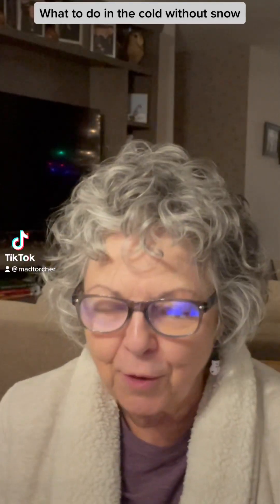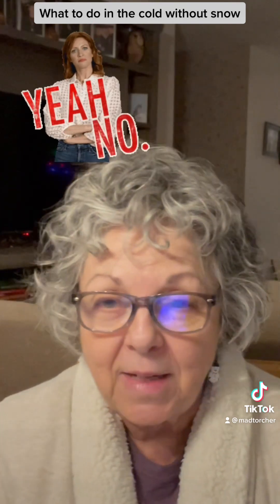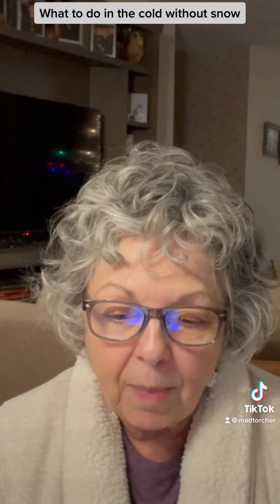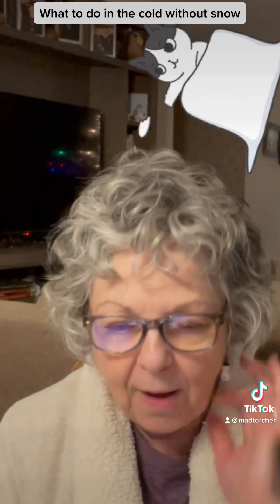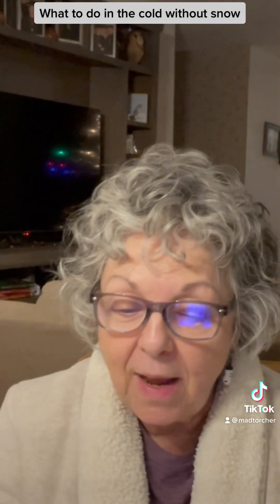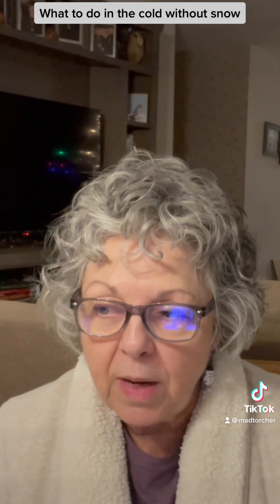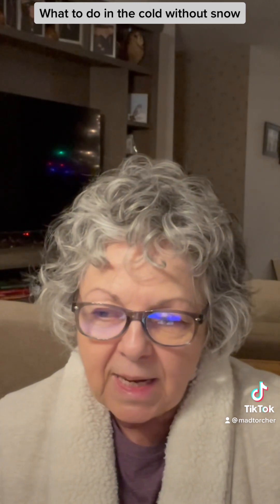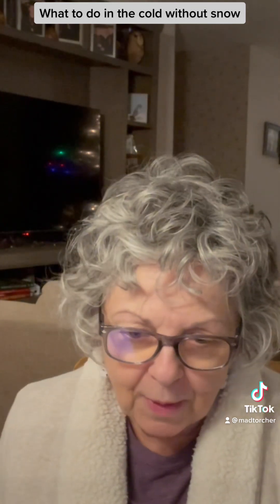January 1, 2023